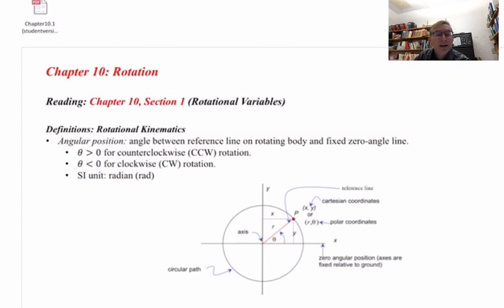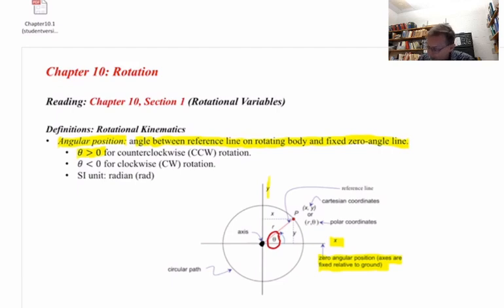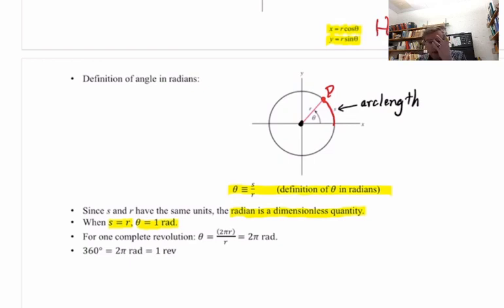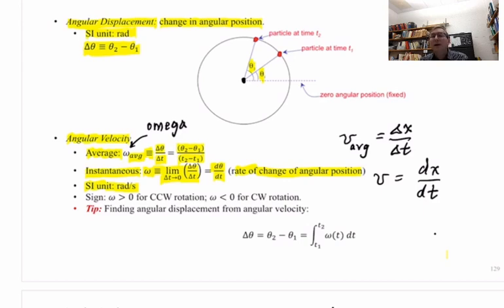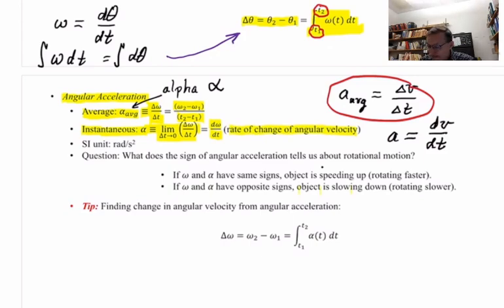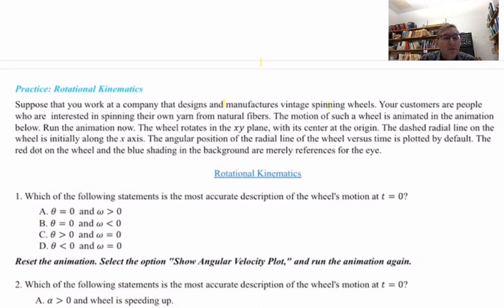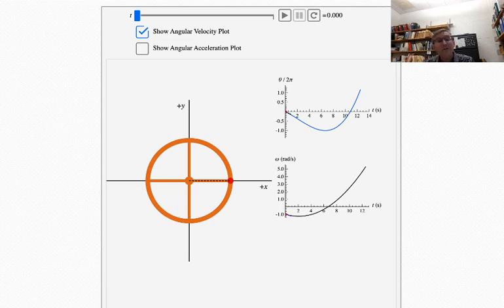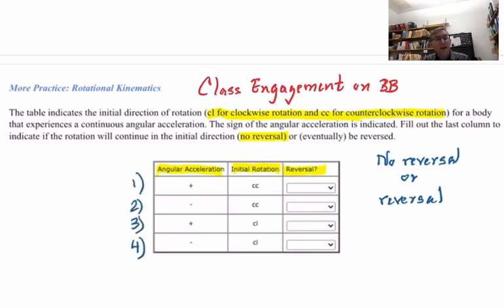Video Lecture 10.1: Chapter 10: Section 1